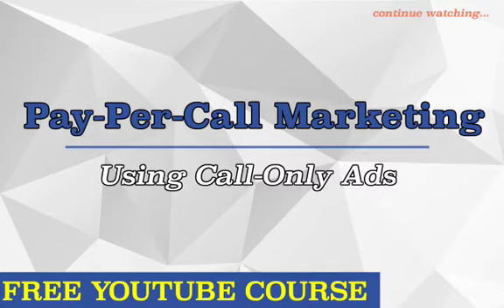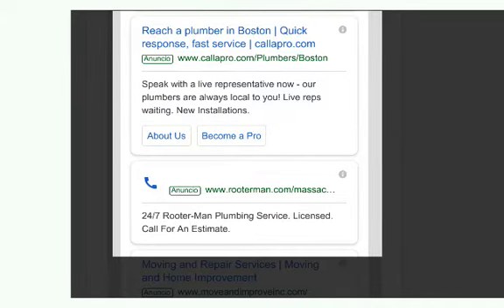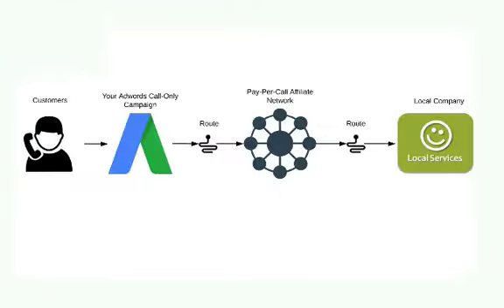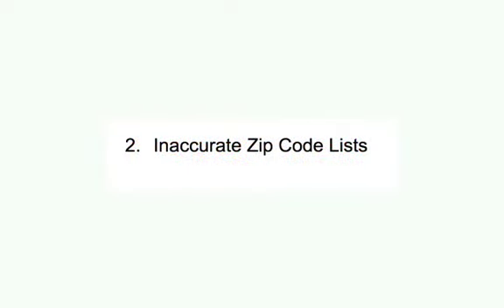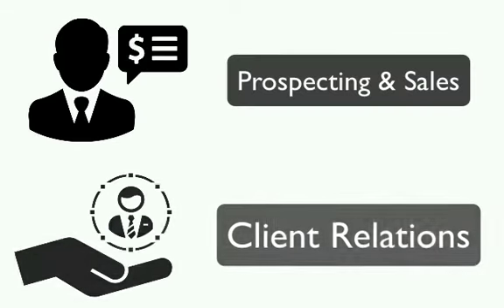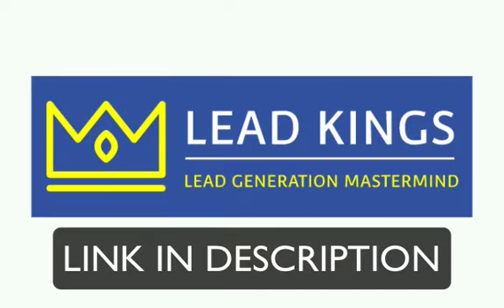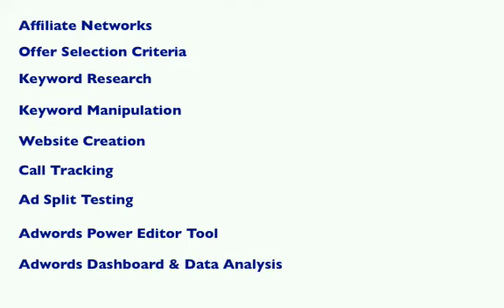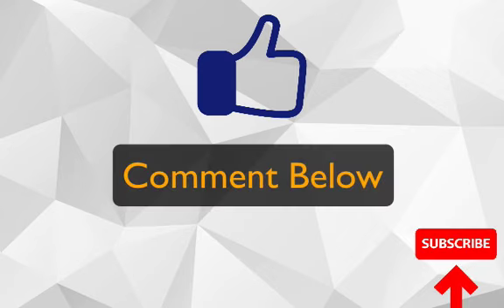Local Lead Generation with Call Only Ads (Google Adwords) - FREE COURSE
This Pay-Per-Lead COURSE Will Give You Everything You Need to Drive More Leads to Local Businesses Using Call-Only Adwords Ads.

Lead Gen. Power Pack

How to Sell Google Ad Services + Client On-boarding Documents [FREE]

I. When to Use Call Only: 00:00 - 01:58
II. Course Paths: 01:59 - 05:39
III. Course Overview: 05:40 - End